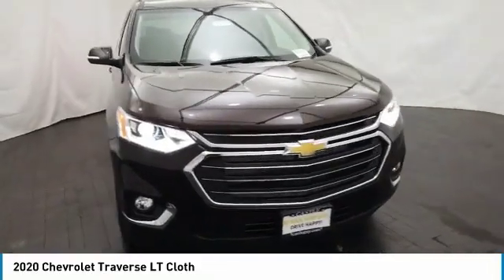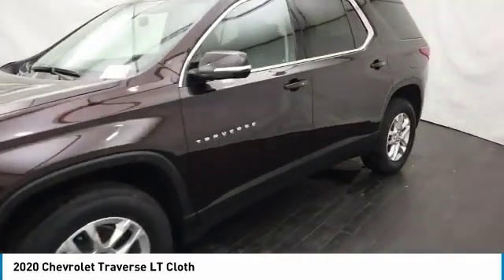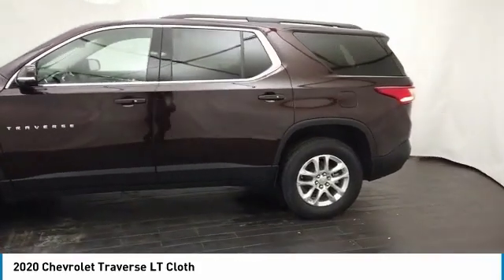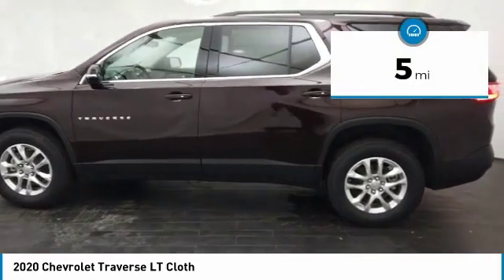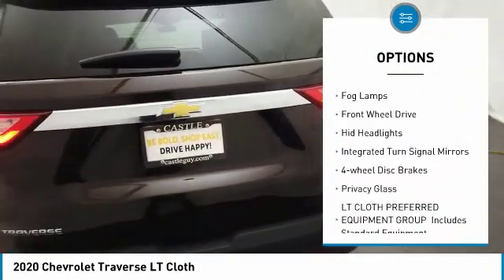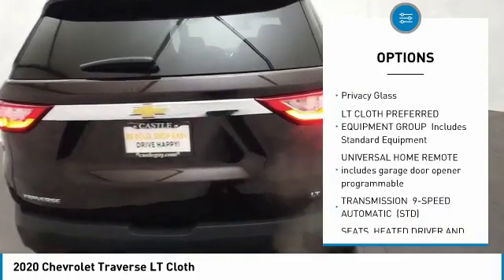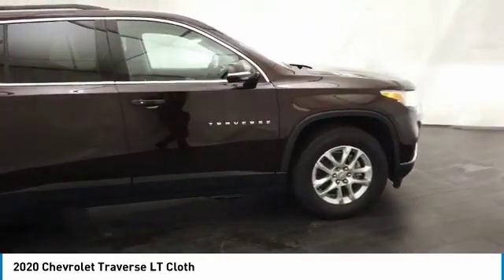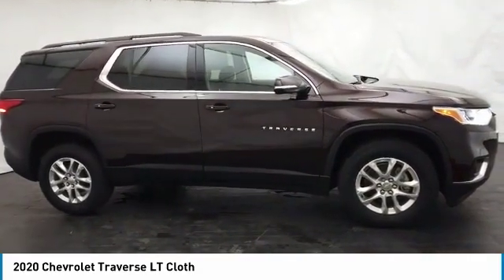2020 Chevrolet Traverse 20737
2020 CHEVROLET TRAVERSE Elk Grove Village, IL
Stock# 20737

175 N. Arlington Heights Rd.

Delivers 27 Highway MPG and 18 City MPG! This Chevrolet Traverse delivers a Gas V6 3.6L/217 engine powering this Automatic transmission.

A short visit to Castle Chevrolet North located at 175 North Arlington Heights Rd, Elk Grove Village, IL 60009 can get you a trustworthy Traverse today!